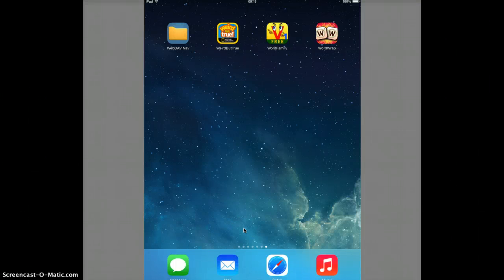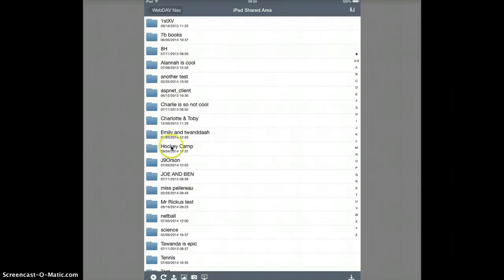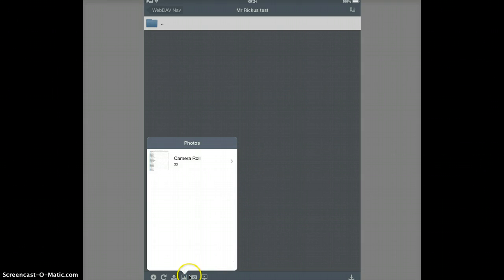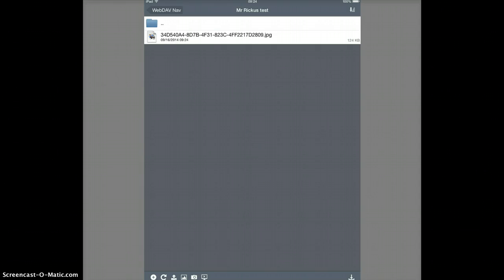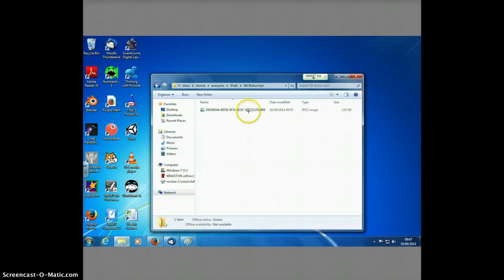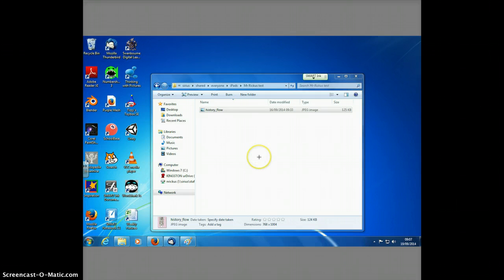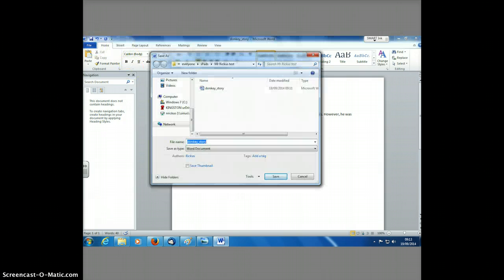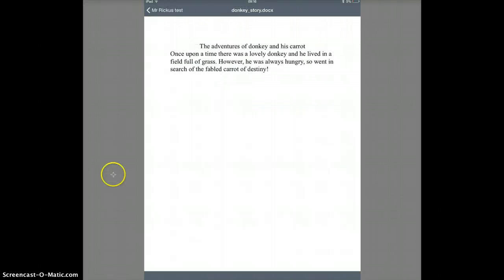Transferring files to and from the iPad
Video for the teachers at SBH